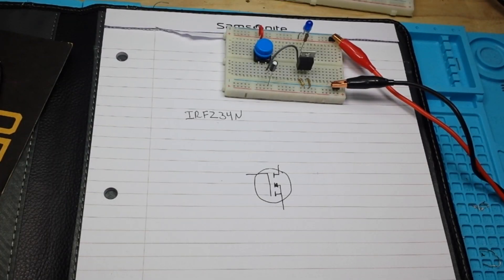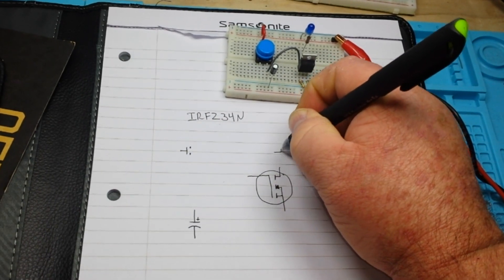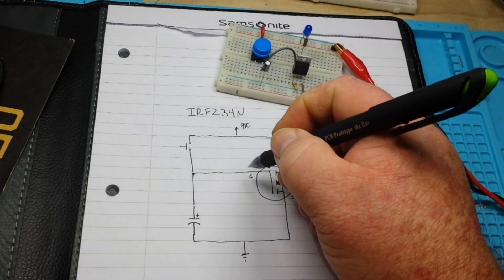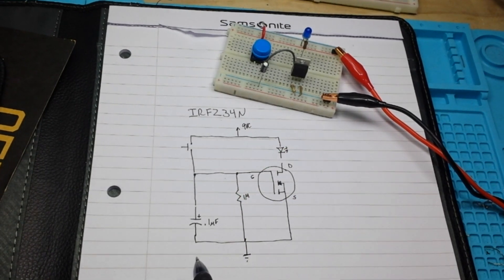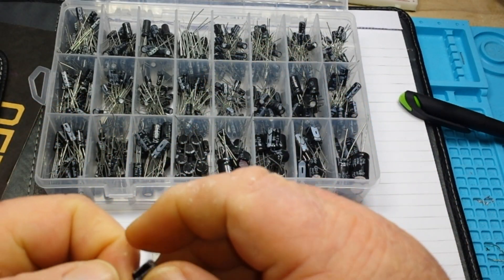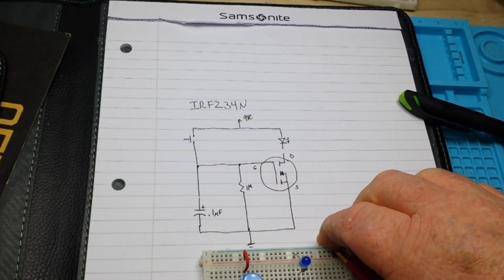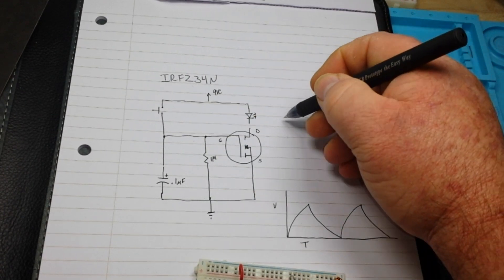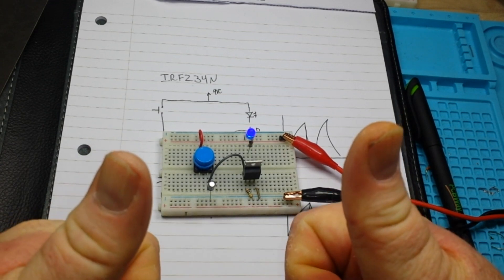MOSFET - Off after a delay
In this video we use the charge discharge cycle of a capacitor as a timer. When you press the button, the gate of the FET goes high and it switches on, while at the same time it charges the cap. When you release the button, only the charge left in the cap keeps the gate open, and when it discharges fully, the FET is switched off. You can have delays from minutes to days...